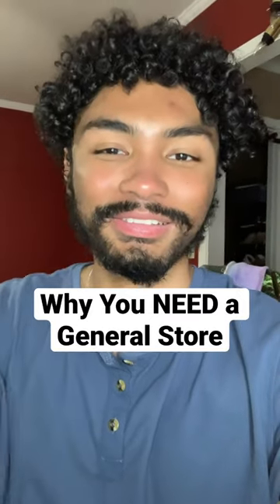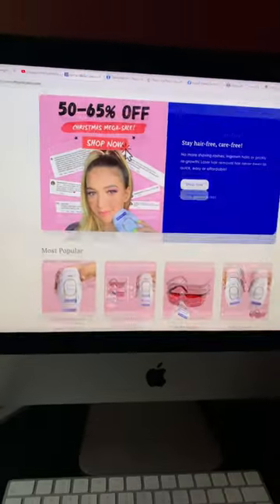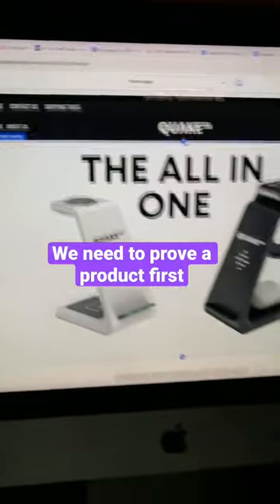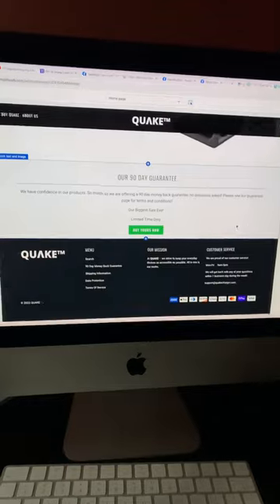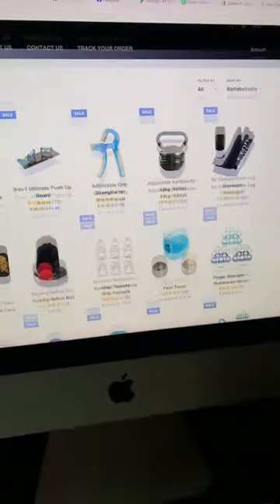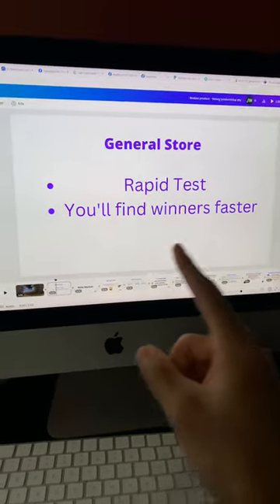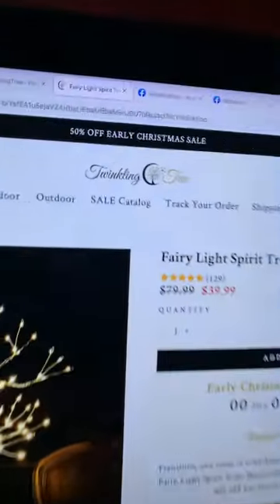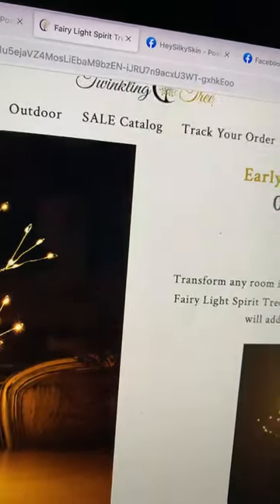Create a general Shopify store